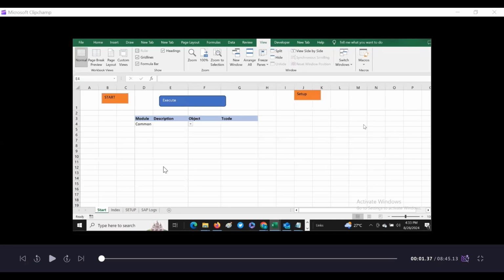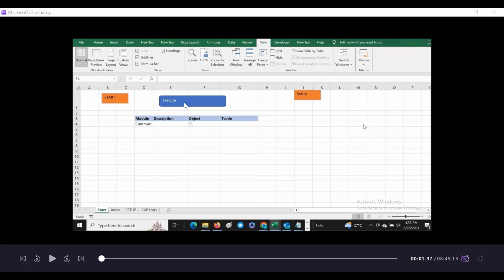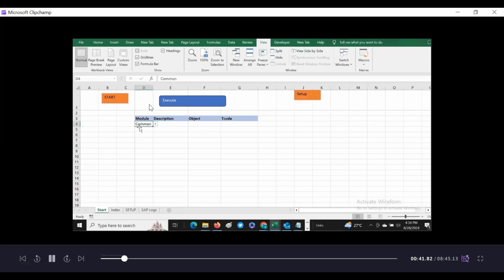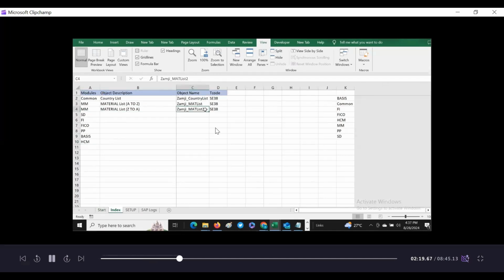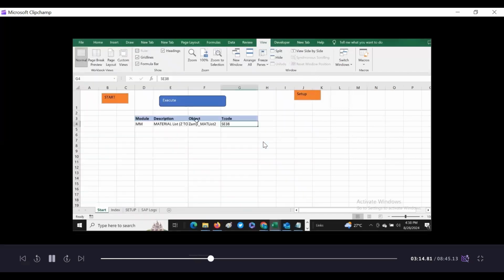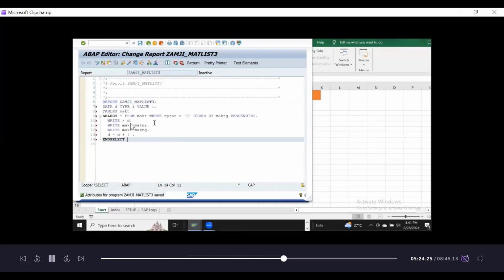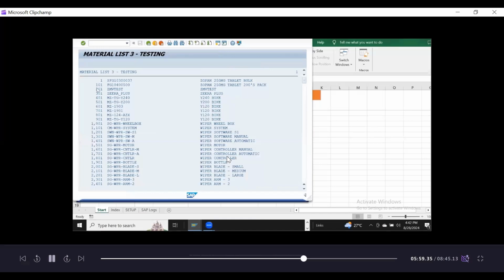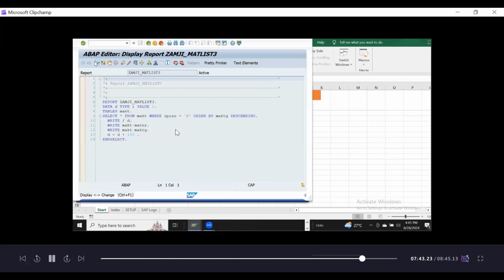Programming & Automation Tool for ABAPERs - Part 2 [English]